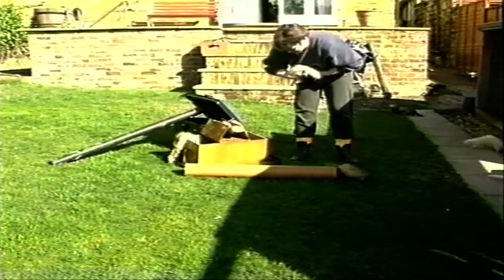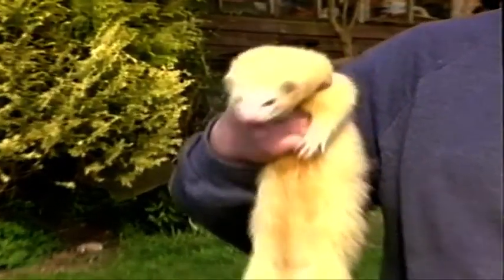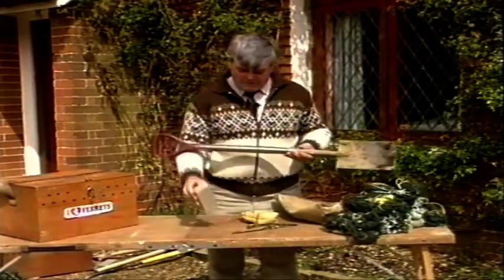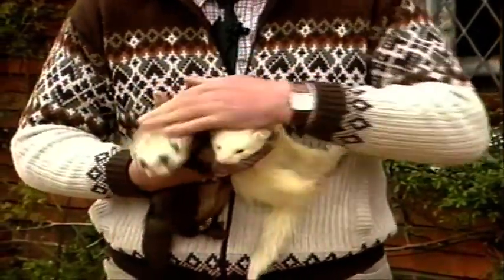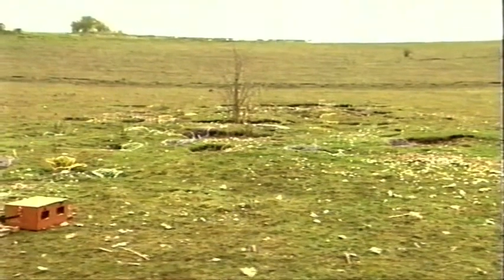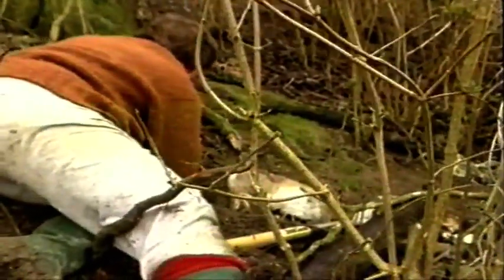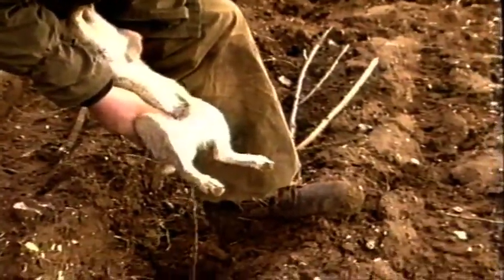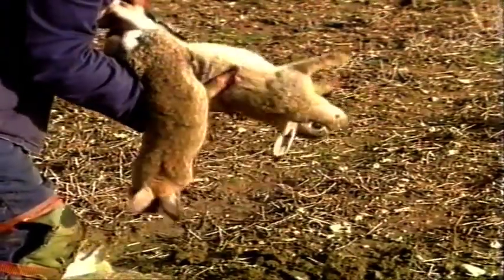the business of ferrets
a very informative video from 1990s teaching you about ferret care and ferreting tips and techniques